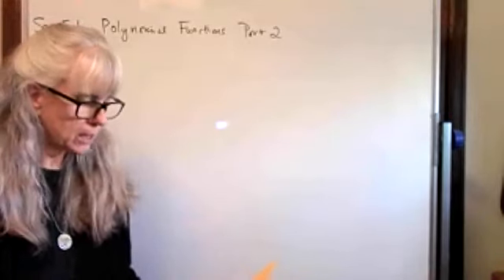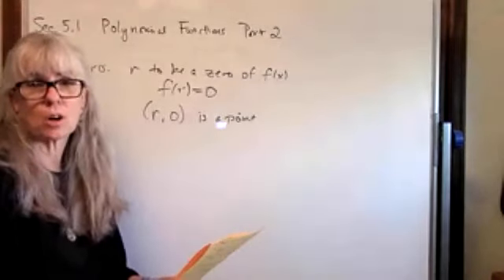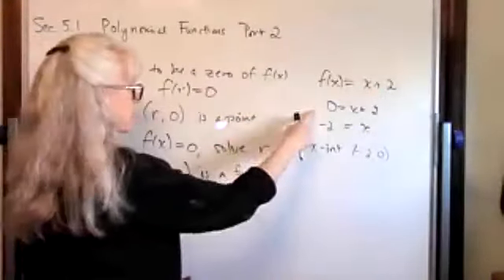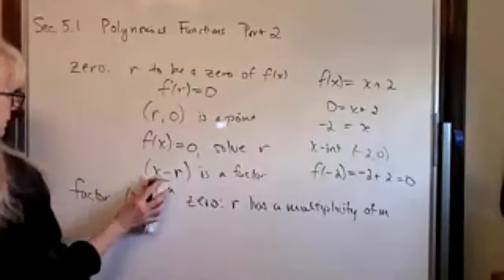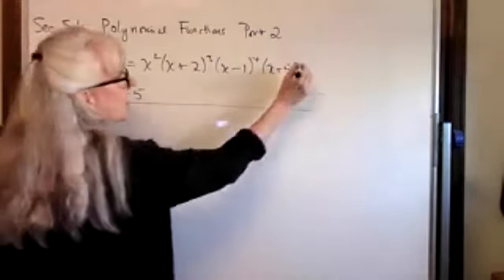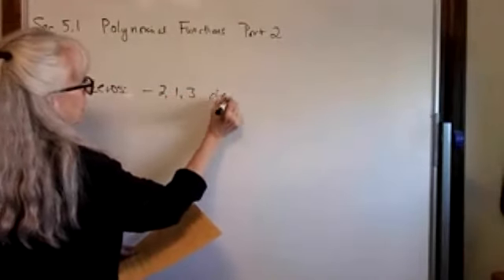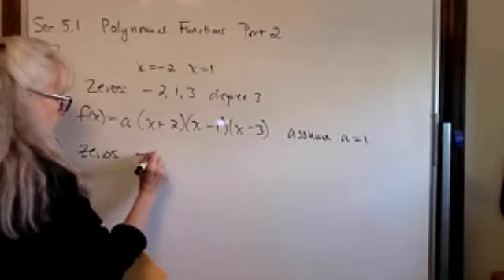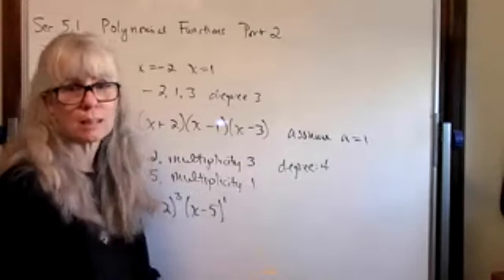Math 120 Sec 5 1 Part 2